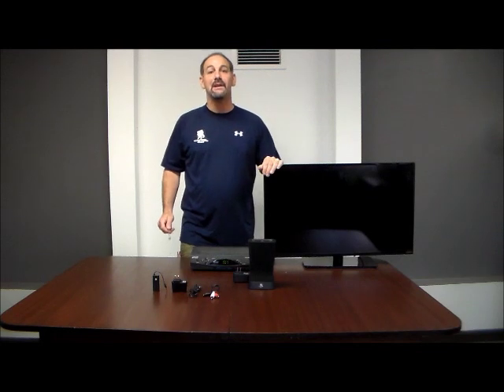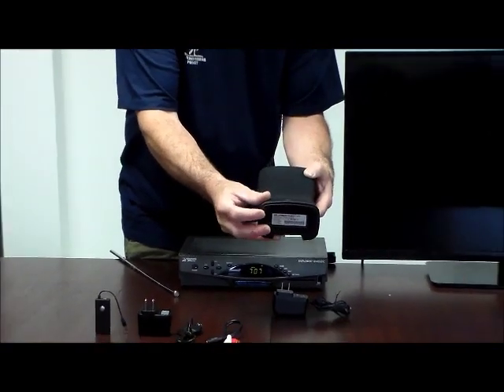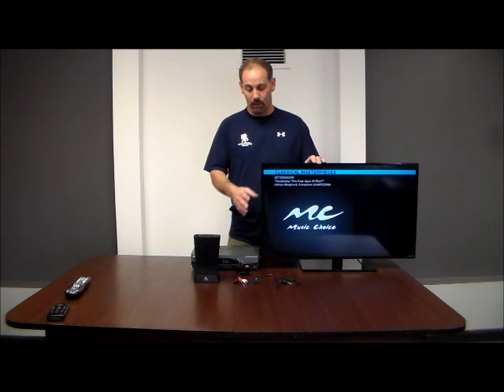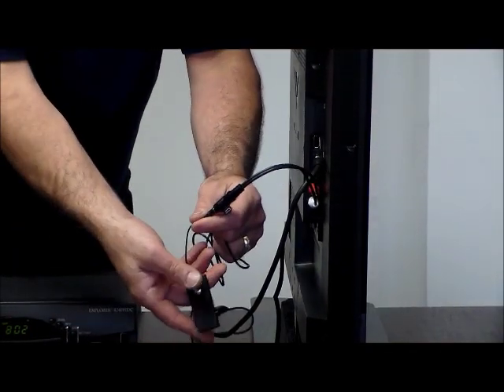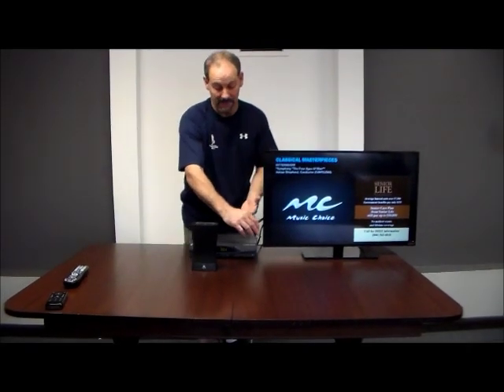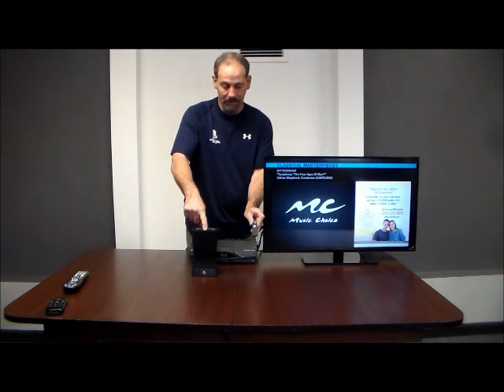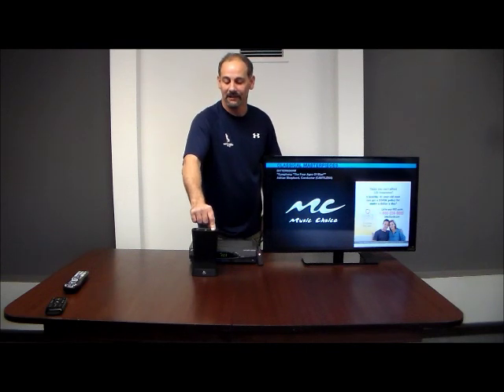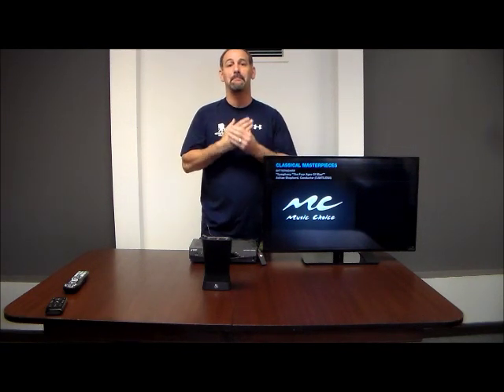Acoustic Research Rechargeable Multi-Function Wireless Stereo Speaker With TV Adapter Kit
This Acoustic Research Rechargeable Wireless Stereo Speaker gives you the option to leave the speaker plugged in up listen as long as you want up to 30' from your TV, or let it charge and place the speaker anywhere you want in the room for maximum portability and listen for up to 10 hours at a time. Includes easy to install TV Adapter Kit (Takes Less than 5 minutes) that allows you to hear your TV up to 30' away with powerful clear interference free sound. No Static, Feedback or Interference. The simple included device lets you sync the wireless speaker with your TV using Bluetooth Technology. This has proven to be a solution for hearing impaired customers who want an alternative to expensive and complicate sound bars and other Wireless TV Speaker Systems.